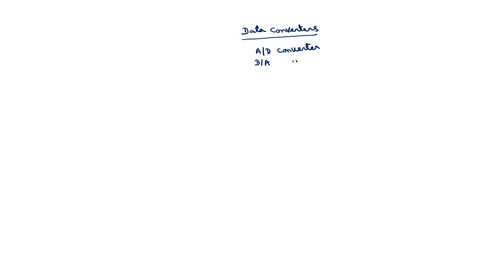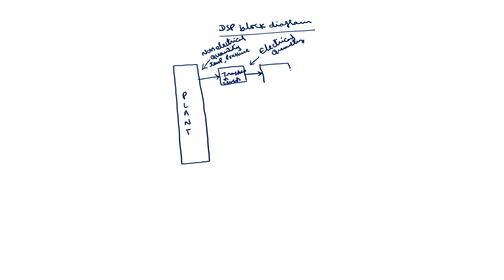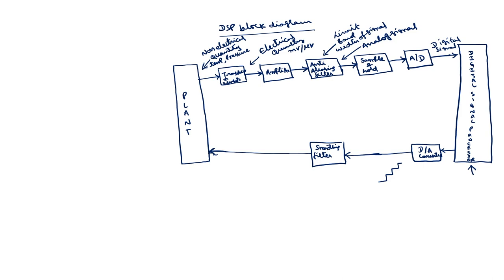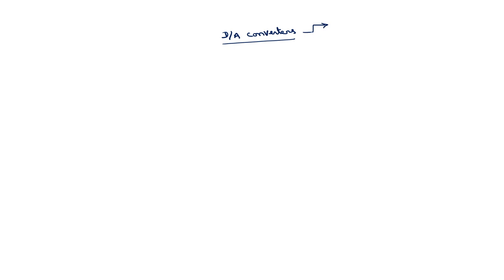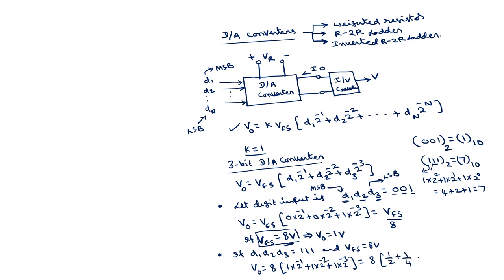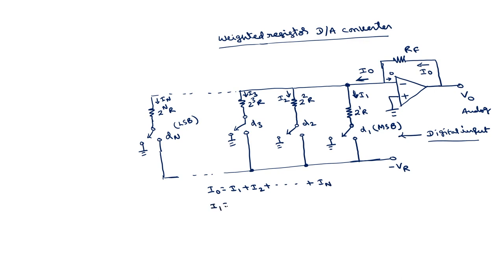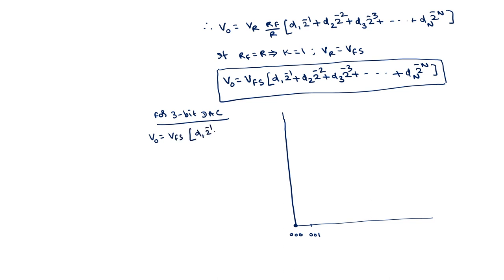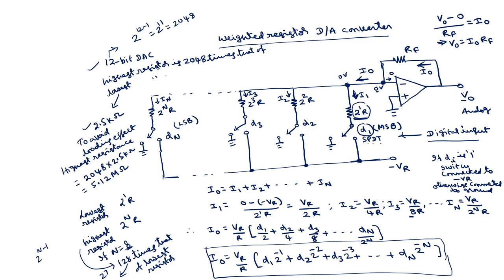Lec 37: Weighted Resistor D/A Converter